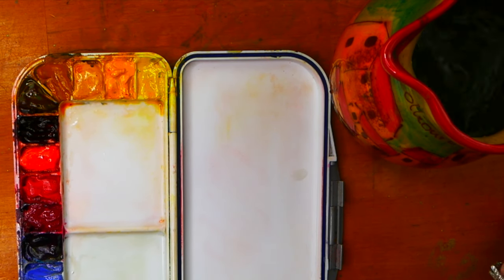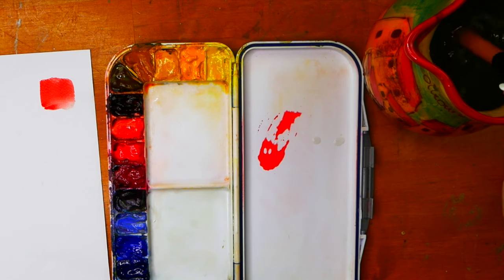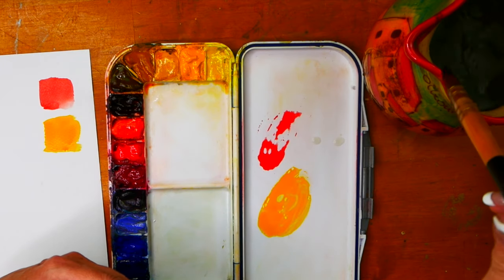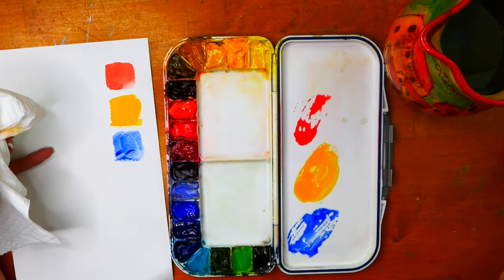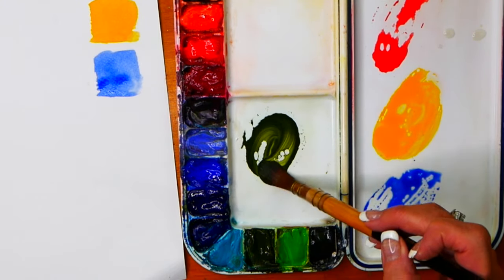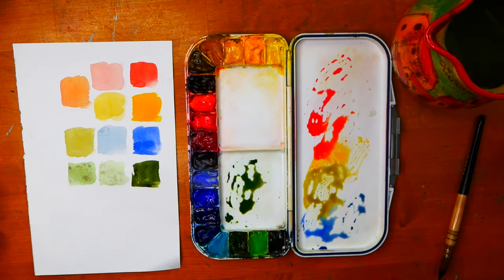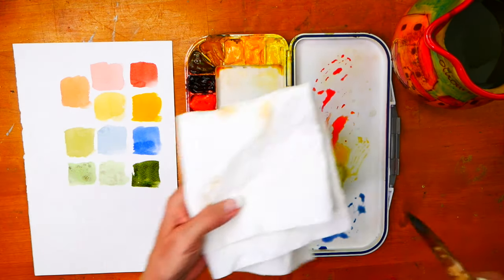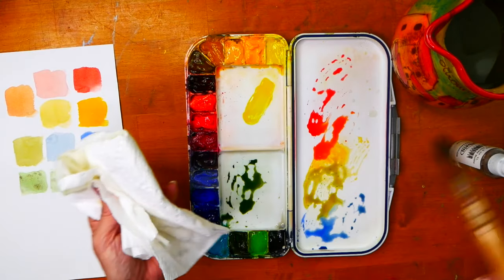How to Control the Water in Watercolor Brush: Painting Tip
Here are simple ways to keep your paints fresh and clean and you paint. Before you know it you won't even have to think about how you Dip, rinse, tap, brush, mix, dip, rinse, clean.